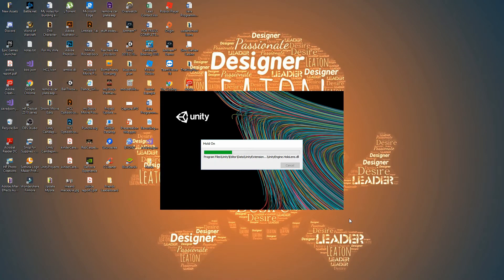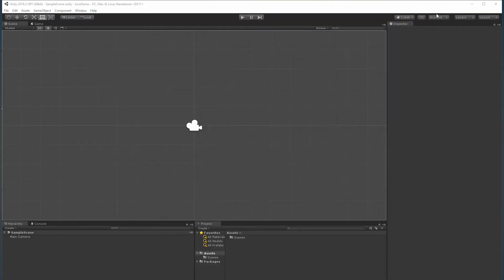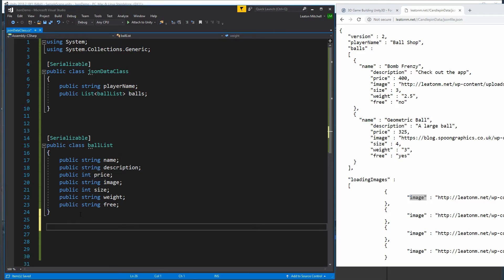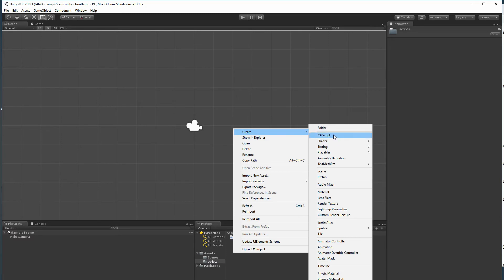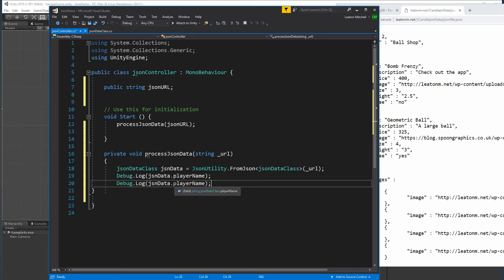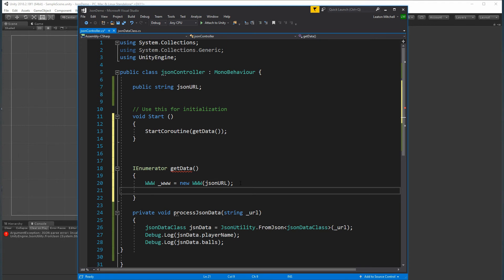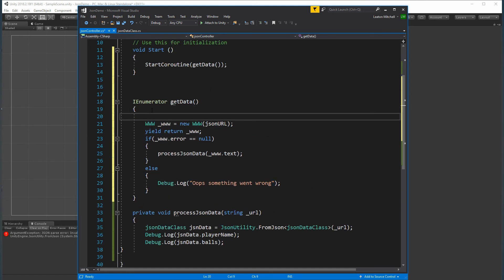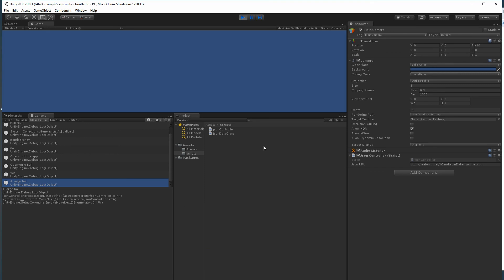Unity using JSON from URL - EASY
Lets load a json file from the web using just the url into unity. I use a json file to makde changes to my game easily. You can also use json to create an object dynamically.